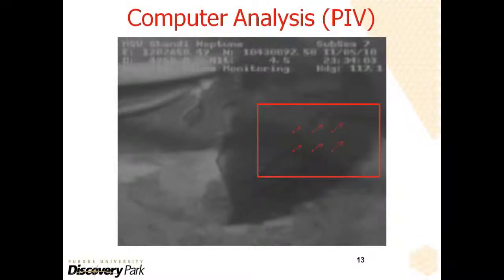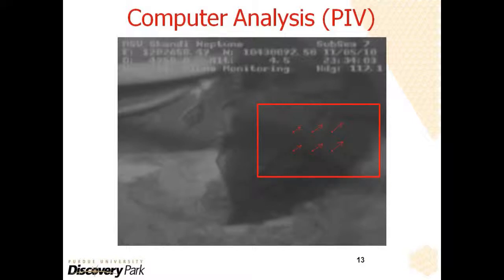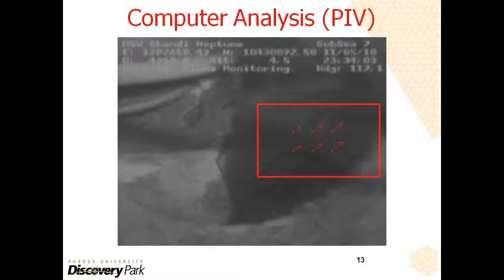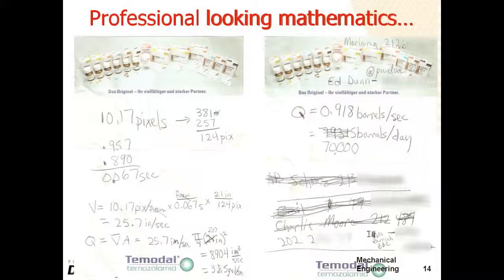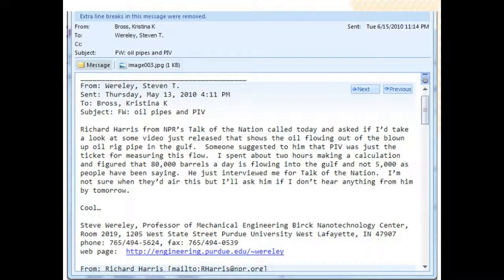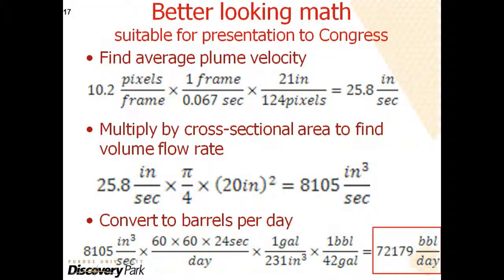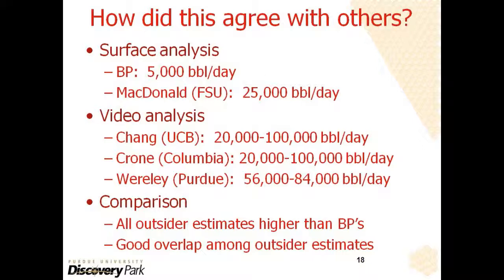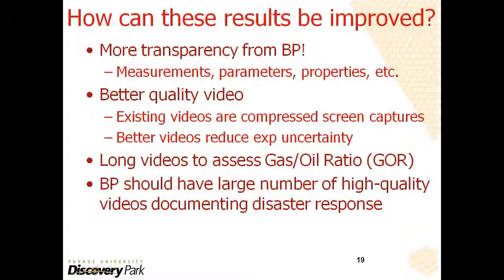Analyzing Disaster: A nanoscale guy stumbles into a mega size problem - Part 3/7